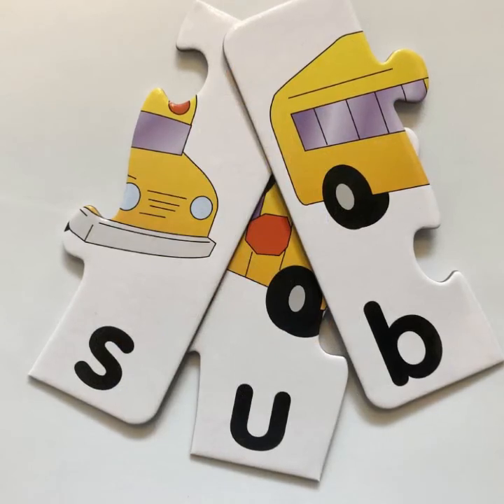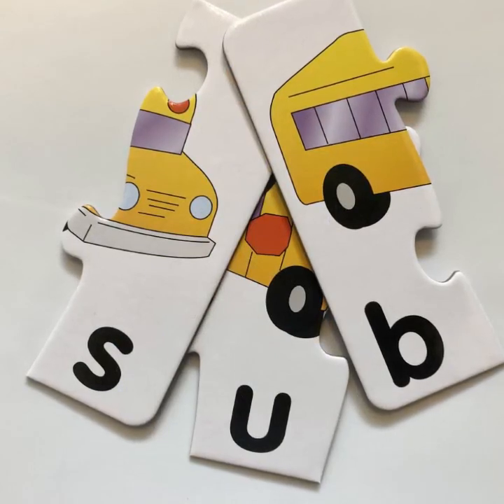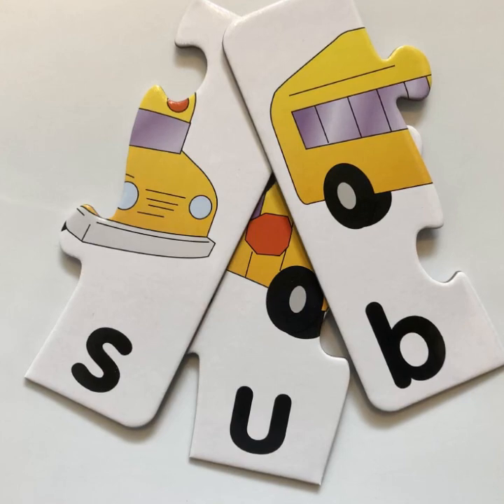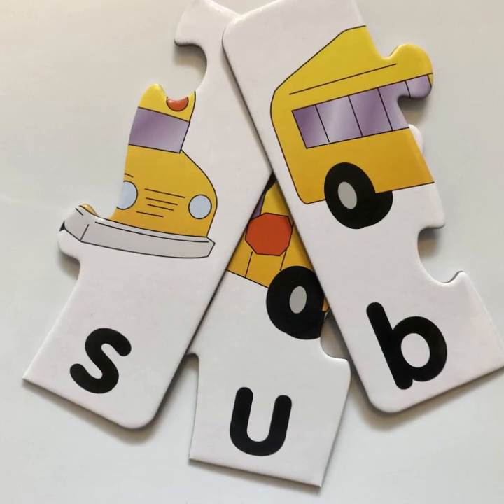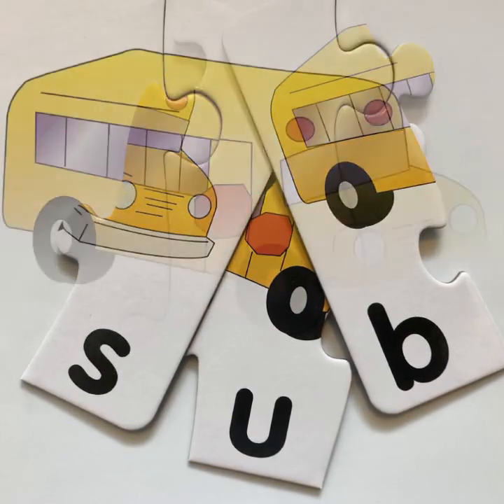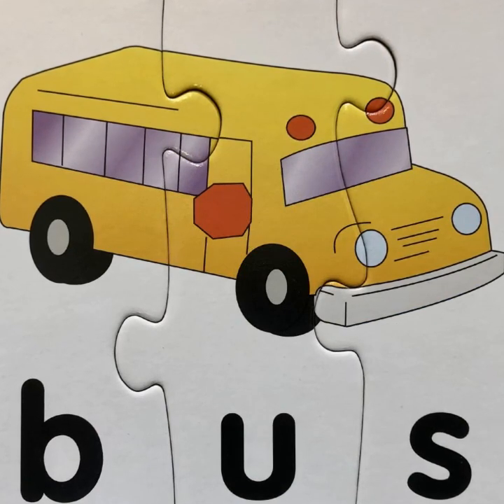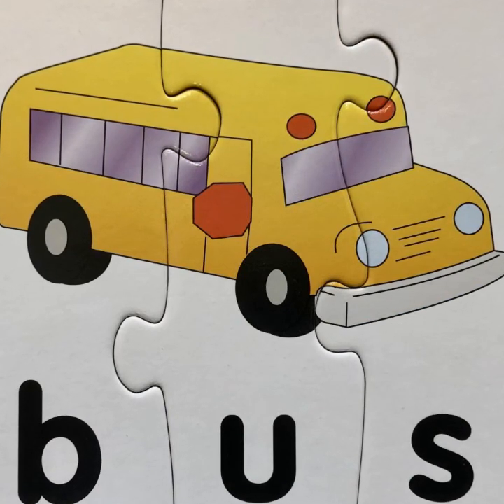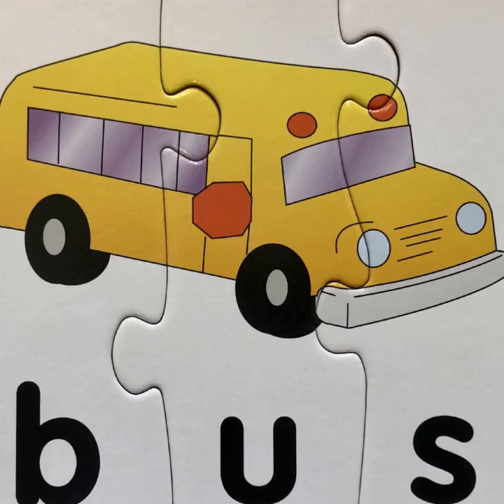Unscramble Word Puzzle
Unscramble the puzzle pieces, with Nana, to find the word.
Spelling. Learning words. Recognize words. Recognize Letters.
ABC's. Learning Letters. Alphabet. Preschool ABC's. Preschool Learning.
Preschool Lessons. Preschool Alphabet. Memory Skills. Thinking Skills.
Educational.